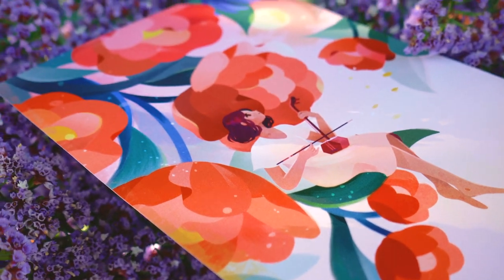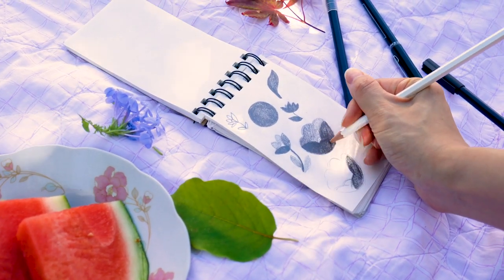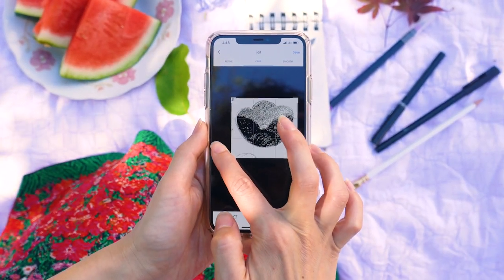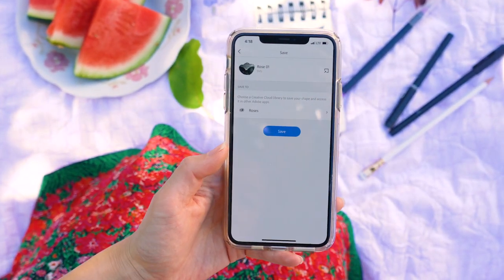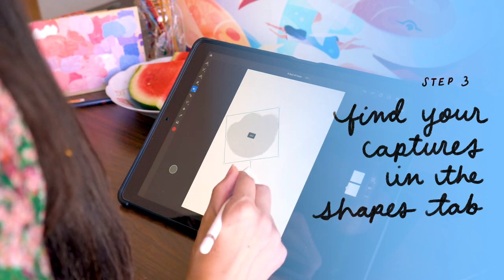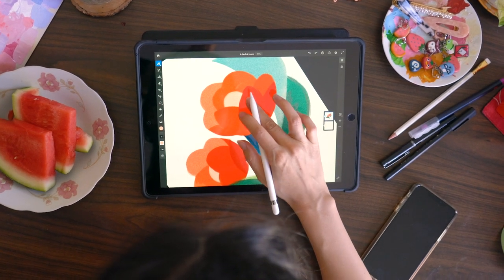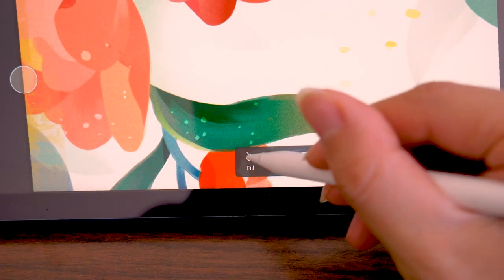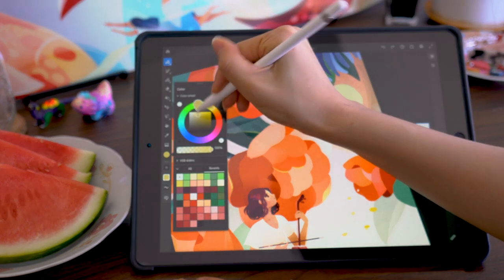From Analog to Digital with Adobe Capture and Adobe Fresco | Adobe Creative Cloud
Follow along as Illustrator Alice Lee shows how she uses Adobe Capture to work from analog to digital, translating her sketches unto Adobe Fresco and Photoshop.